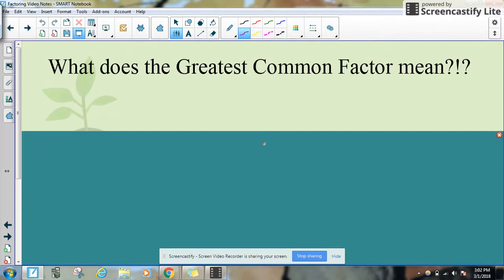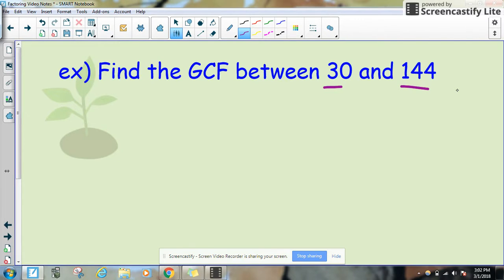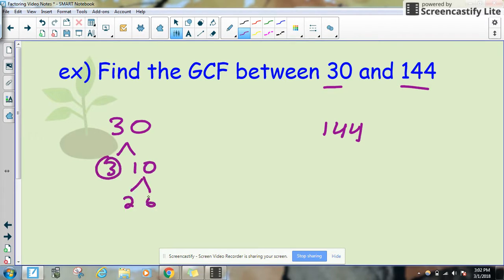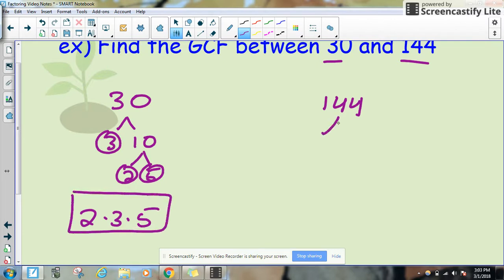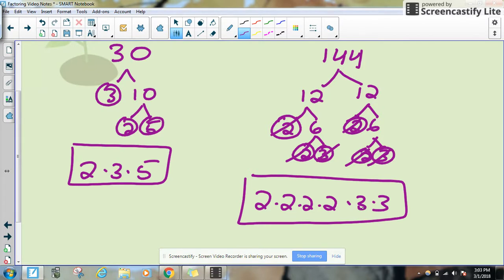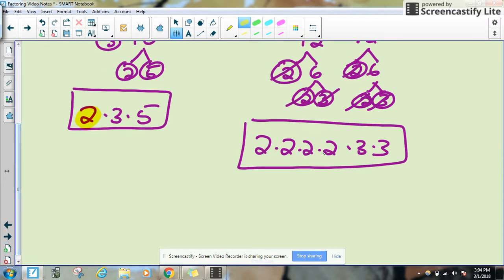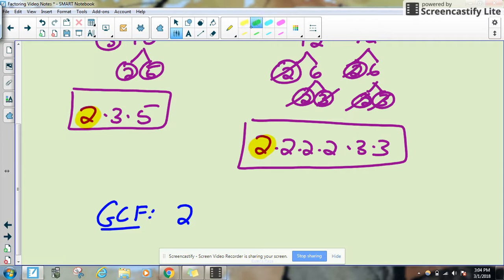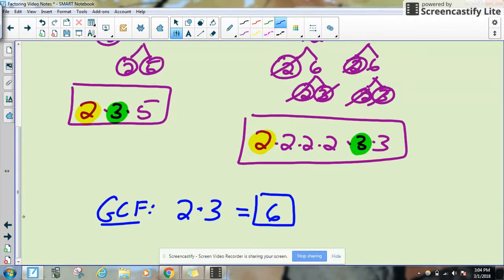Greatest Common Factor